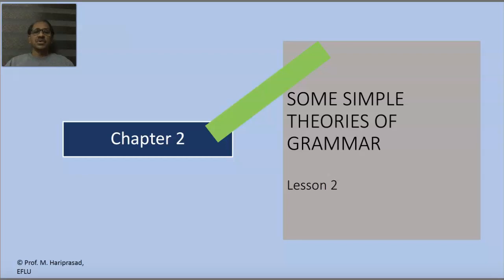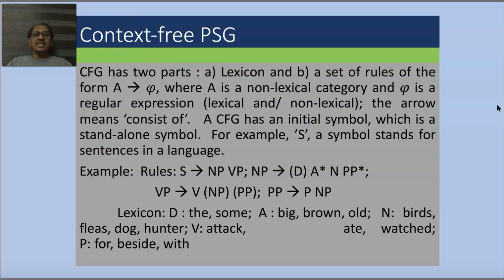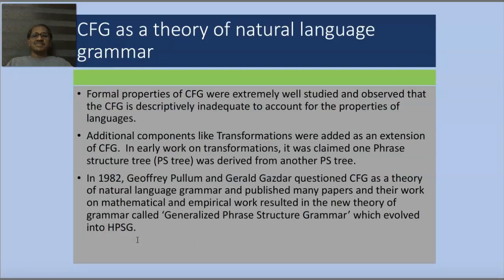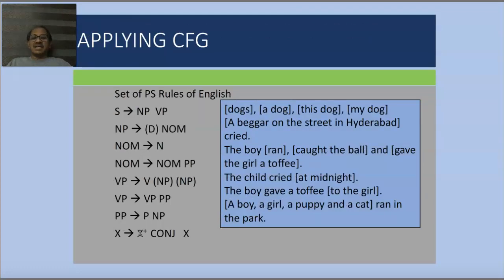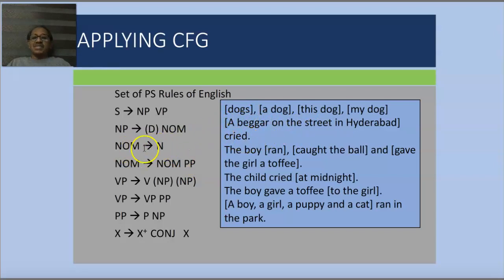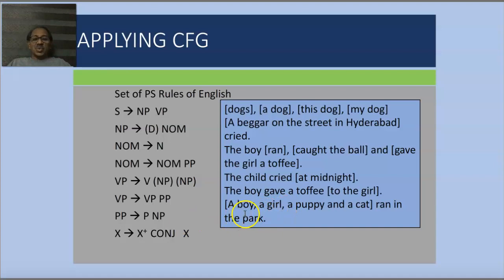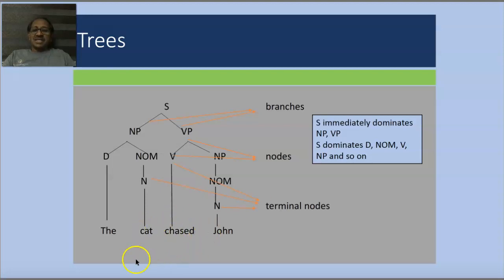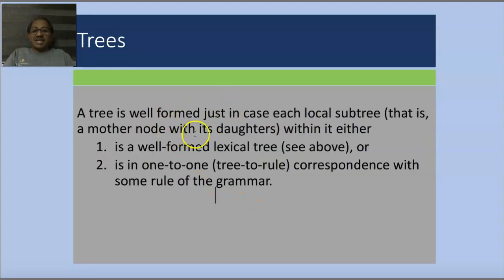Some Simple Grammars: CFG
This is a follow up of another video on Some Simple Grammars.